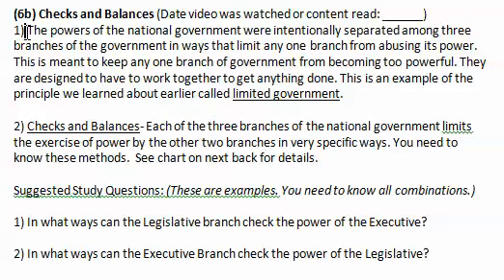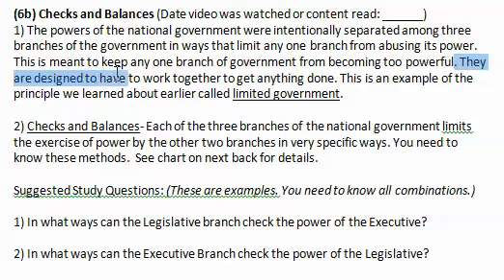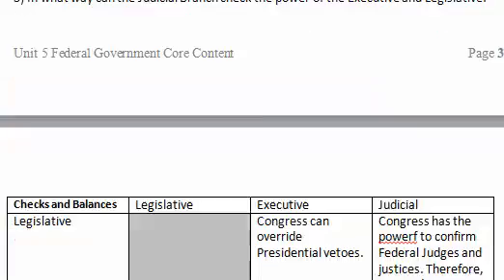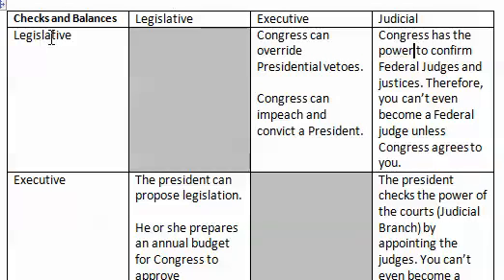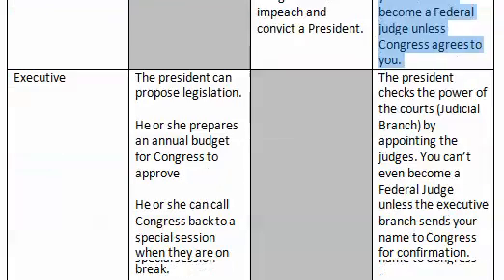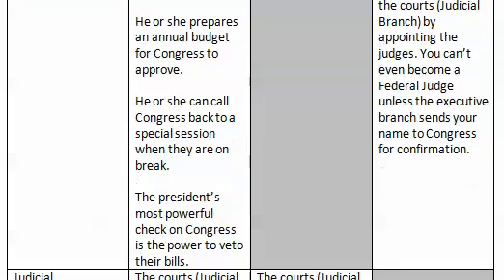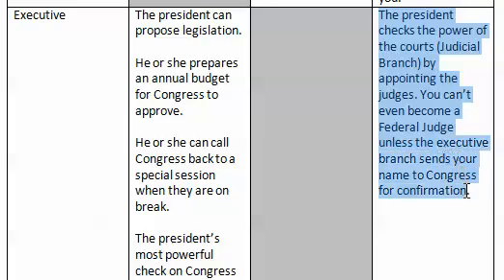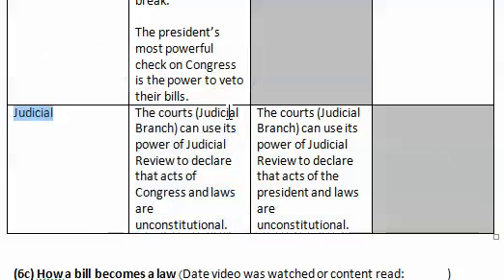6b Checks and Balances